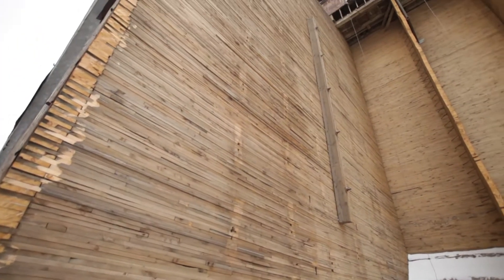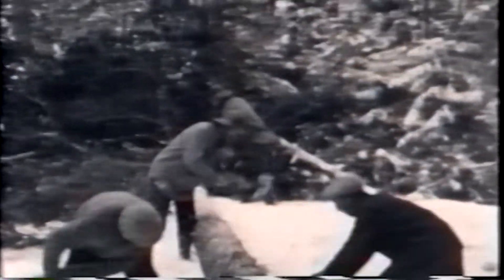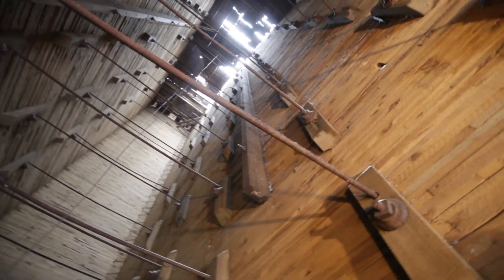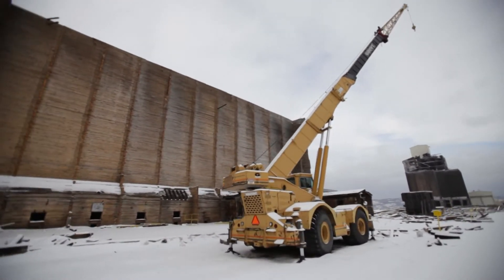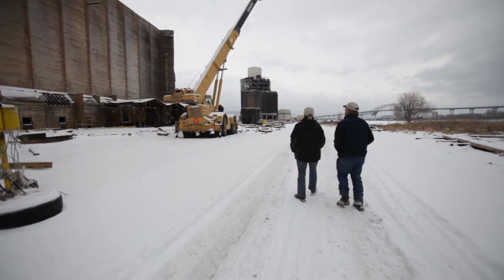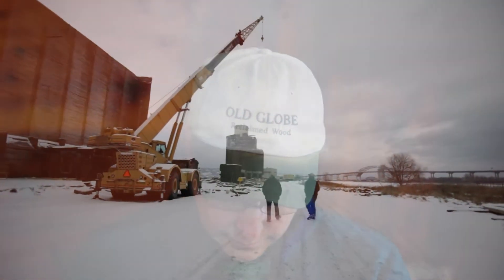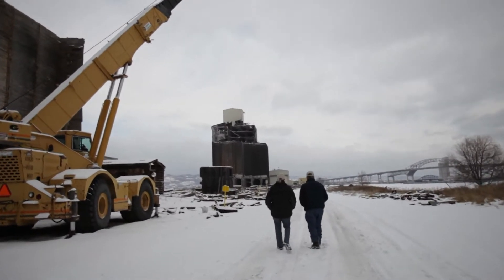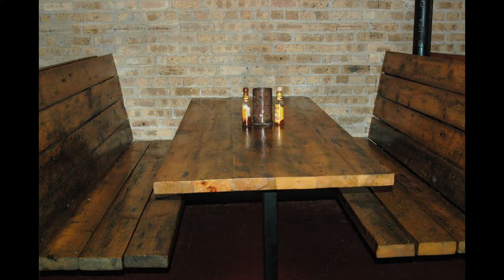Save the Globe v.2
The Globe Elevator, containing 5 million board feet of antique, old-growth Eastern White Pine, is in danger of being demolished. If the wood is burned or plowed into a landfill, more than 8,000 metric tons of carbon dioxide will be released into the atmosphere, adding to the accumulation of greenhouse  gases that cause climate change. You can help Save the Globe.